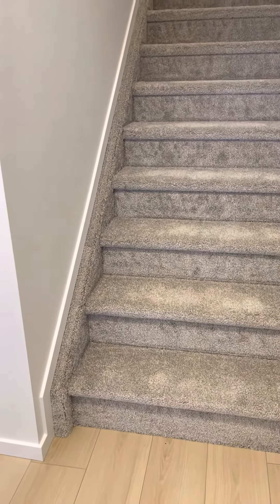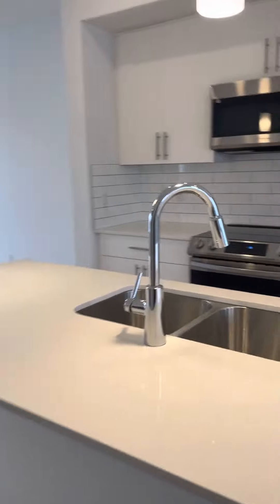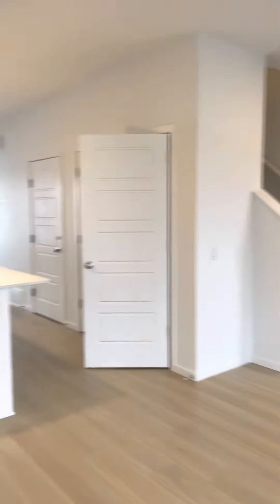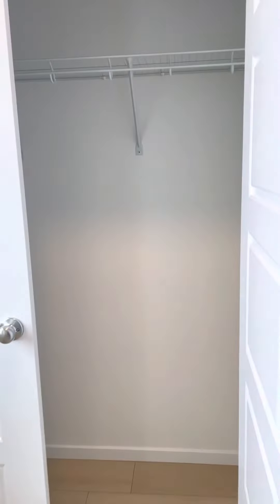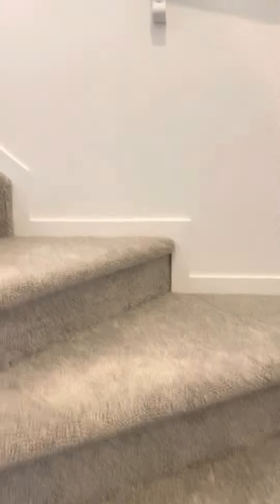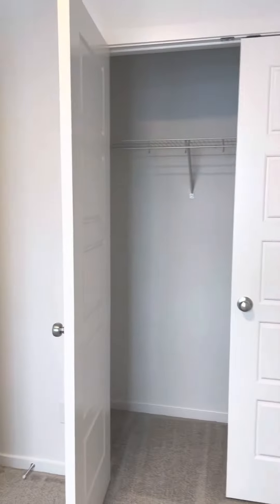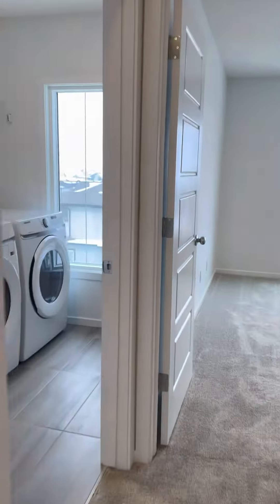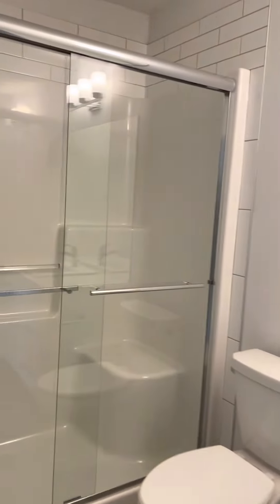January 11, 2023